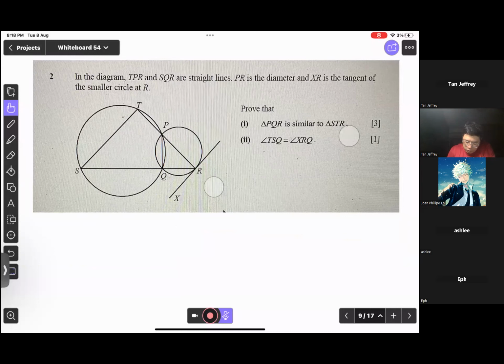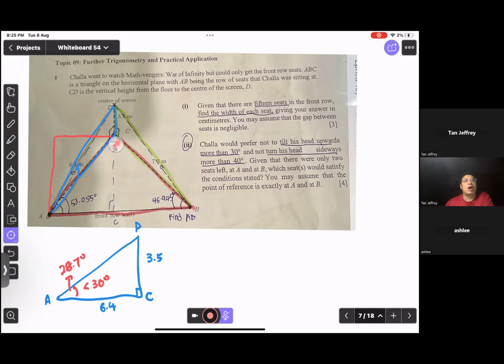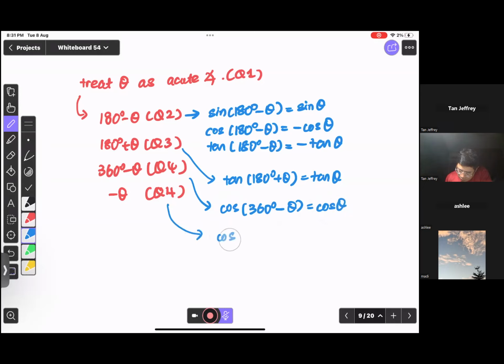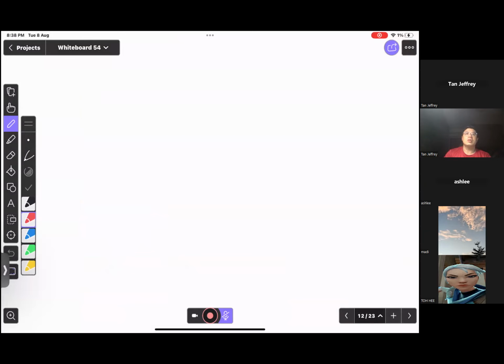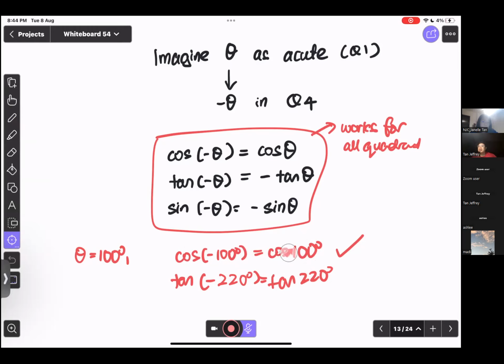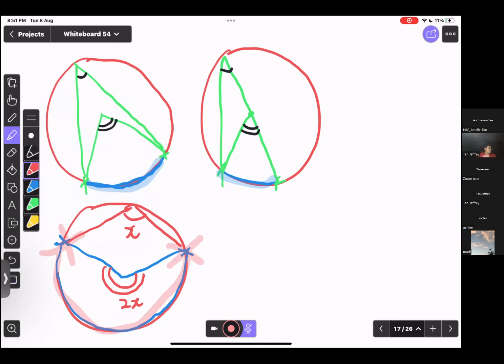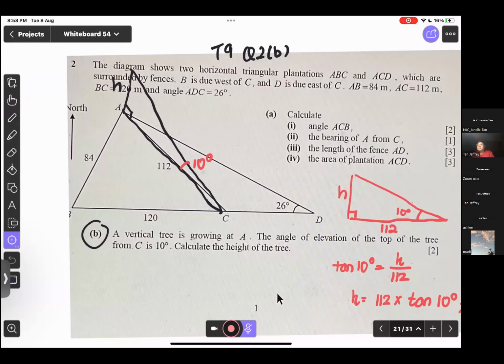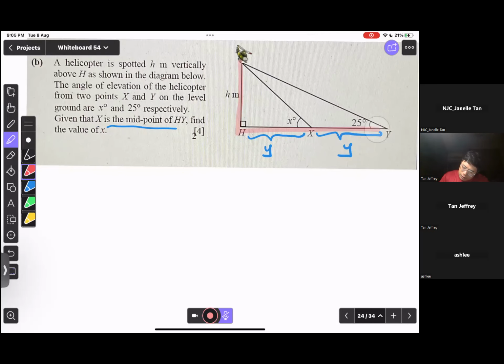Tues 8 August Night Math Consult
Revision Package
Topic 9 Q1,Q2b,Q3,Q4b,Q5a(ii),Q5b,
Topic 10 Q2,Q3
Topic 12 Q3c,
Topic 13 Q2

How to remember all Trigo formulas